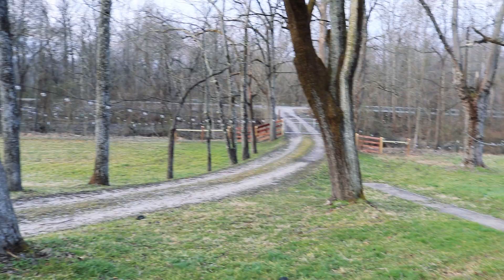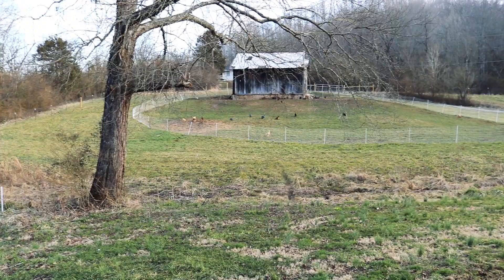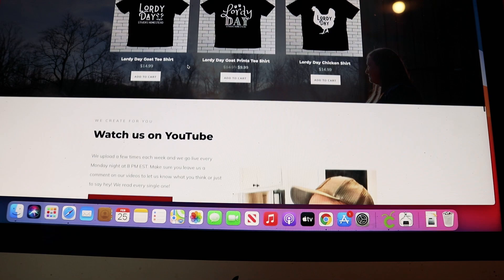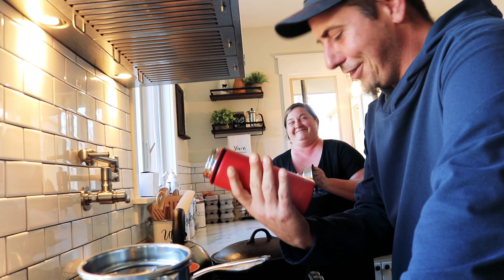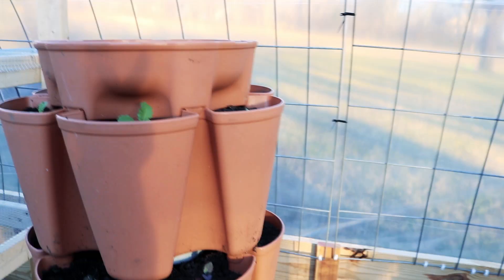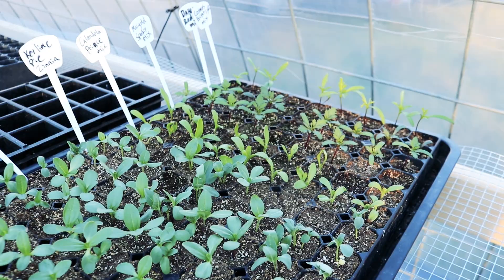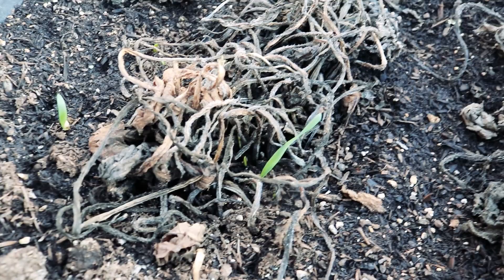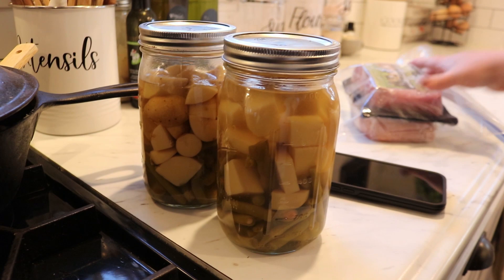We Couldn’t wait! SNEAK PEAK!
Sneak peak on something we have been working on! Also, we need some suggestions, support talk, baby goats, AND what we are growing in our greenhouse!

Save this link to your favorites - thestivershomestead.com